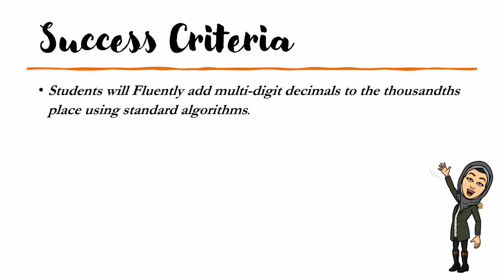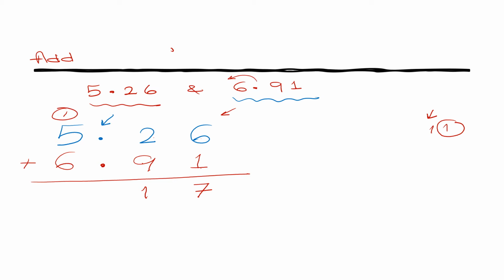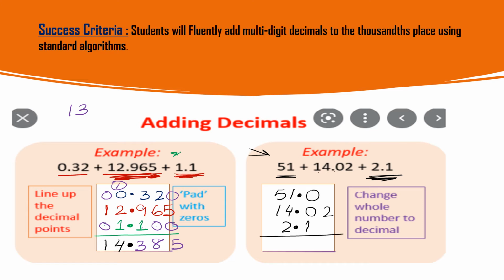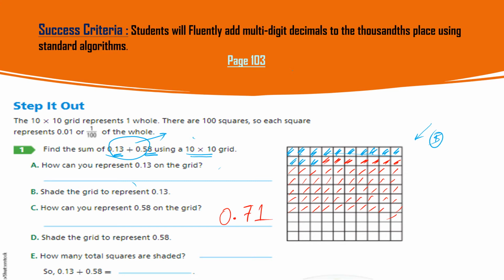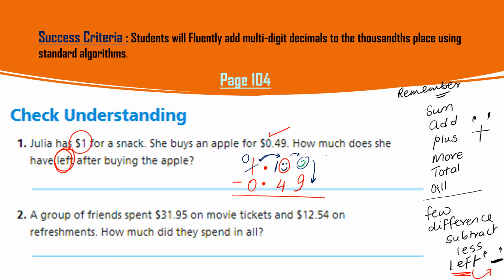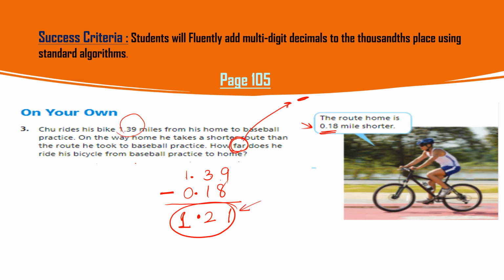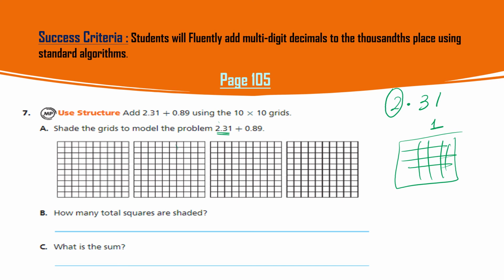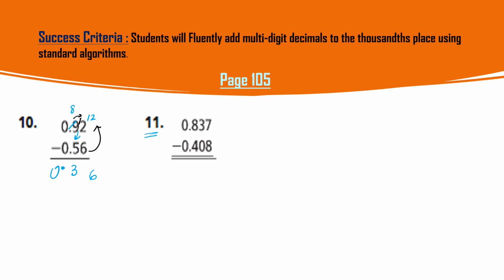Grade 6 HMH Into Math Lesson 4 1 Add or Subtract Multi-Digit Decimals Part 1